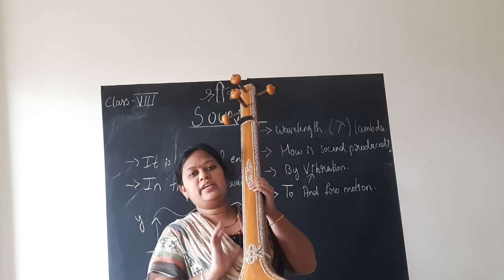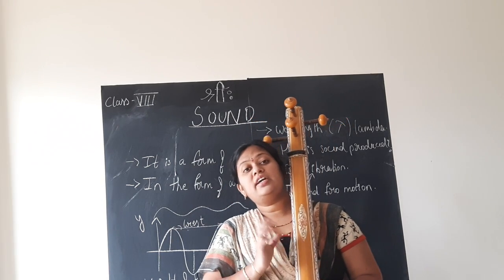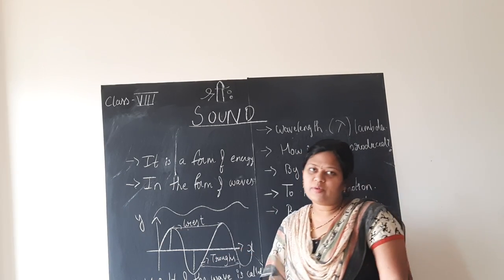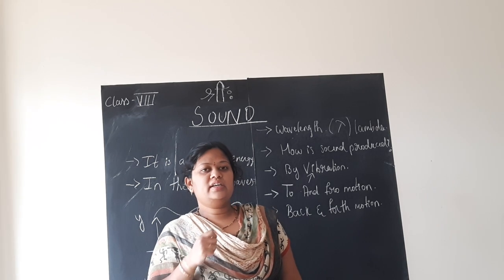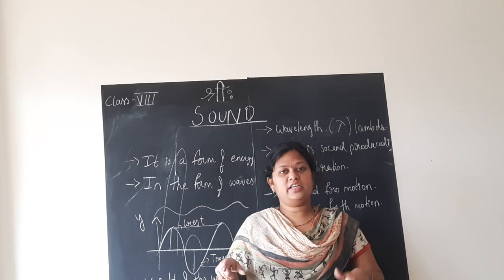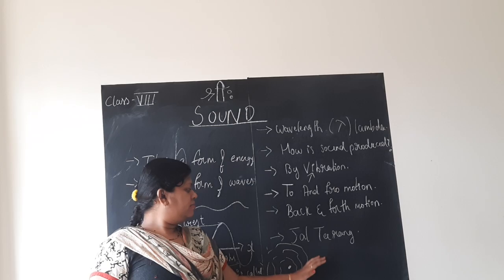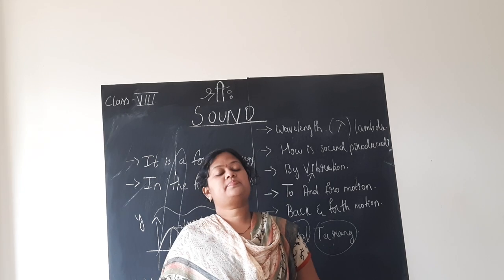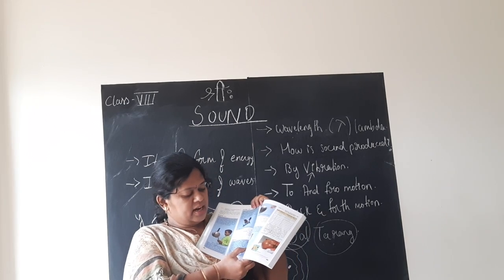Sound video 2